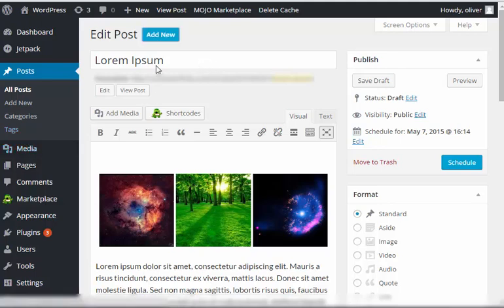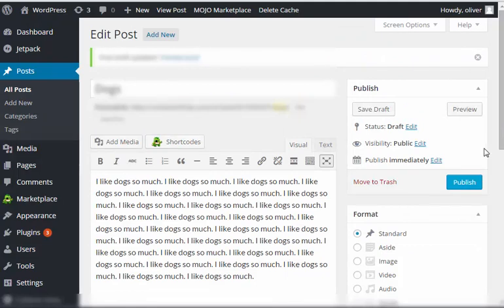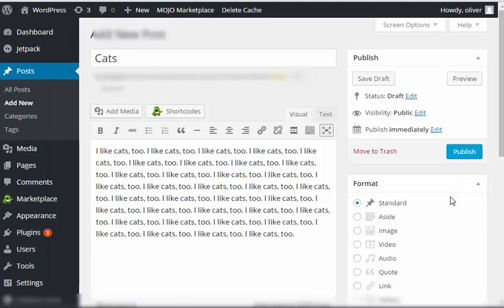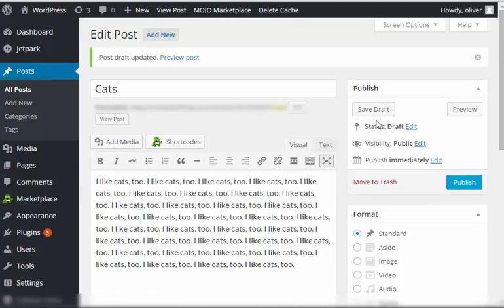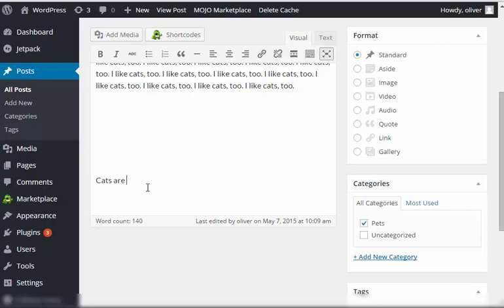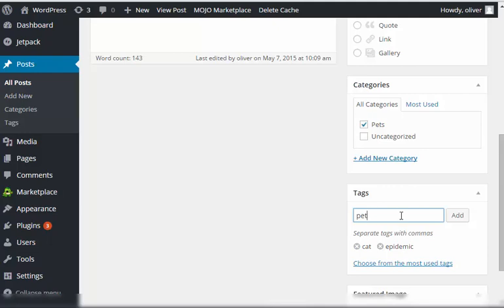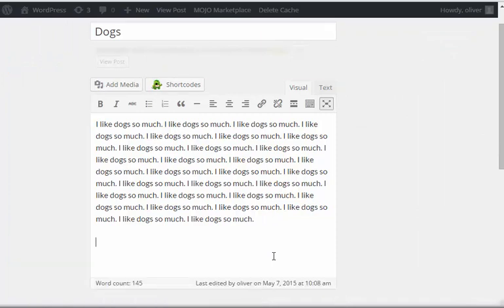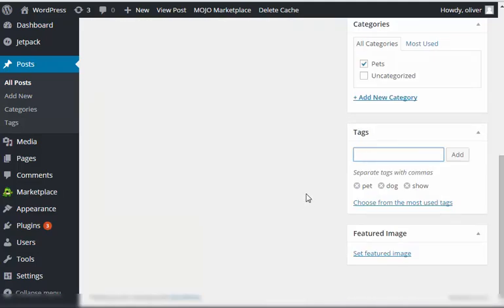14 Categories and Tags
There is a difference between tags and categories in Wordpress. In this video, I will discuss what are tags and categories. I will also provide Information on the uses and difference between using tags and categories.